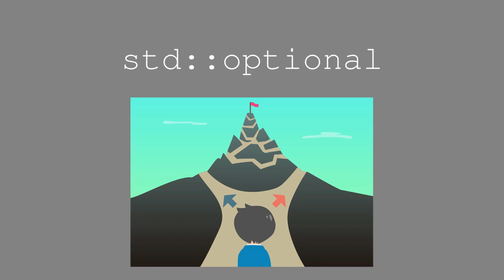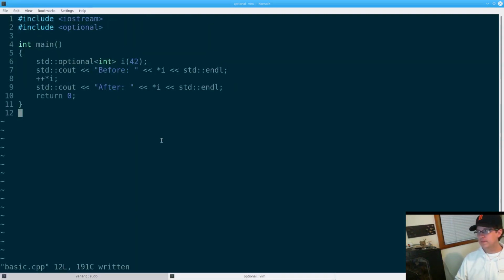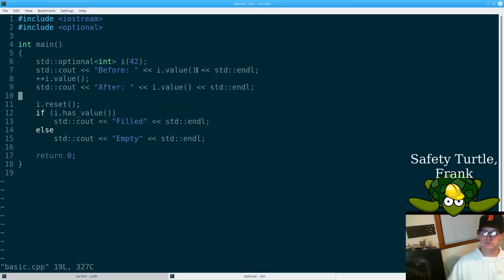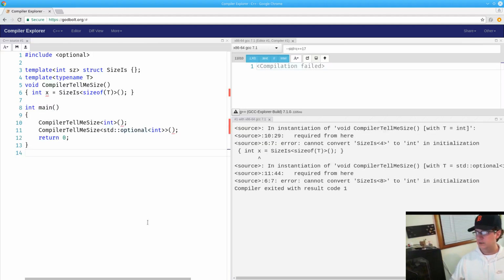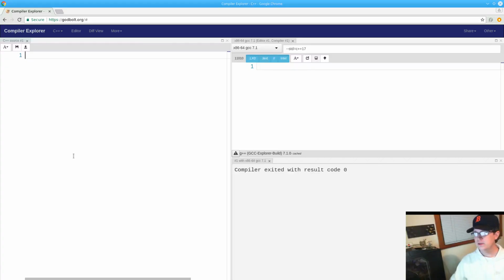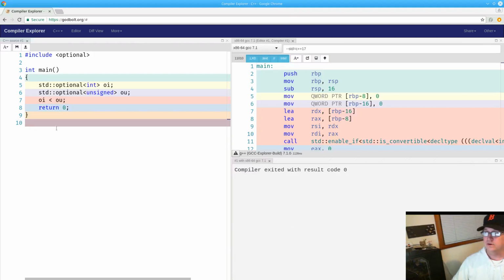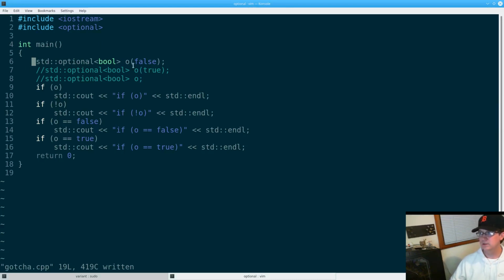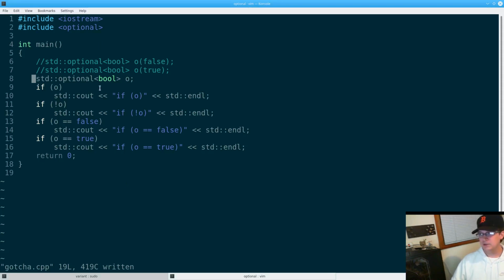std::optional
Mostly lifted from boost, and having made a stop in the Library Fundamentals TS, std::optional makes it's standardized debut in C++17. This video goes through the ins and outs of the new utility.